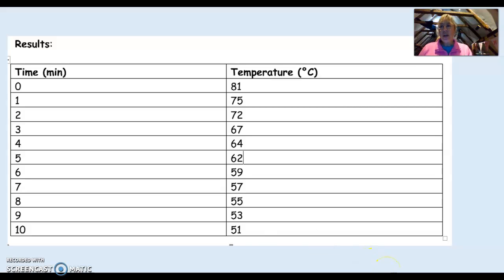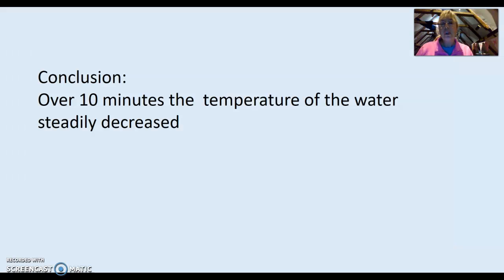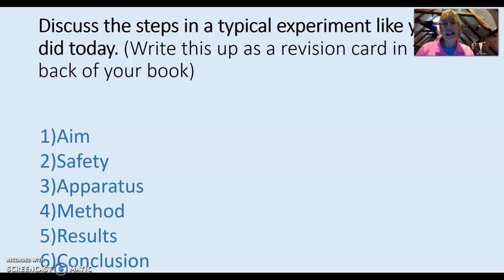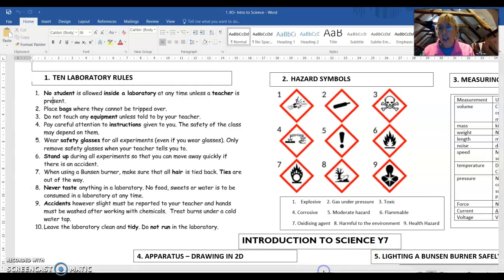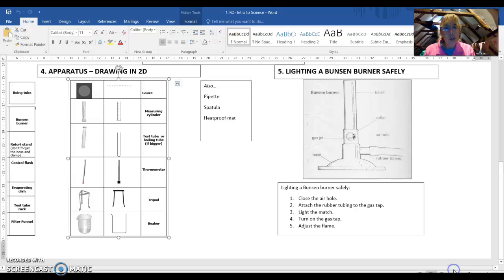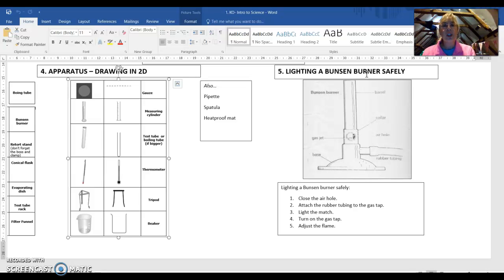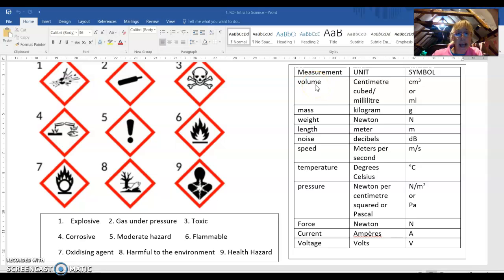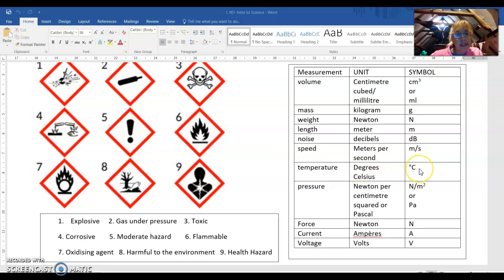Measuring Part 3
Experiment layout, revision, using a knowledge organiser